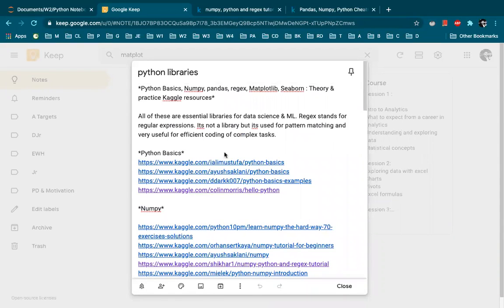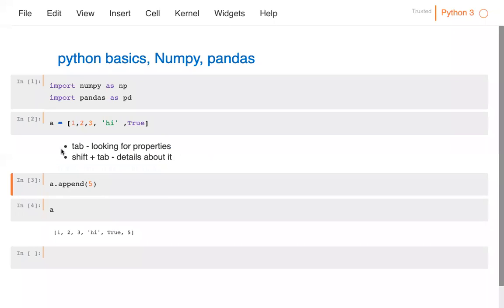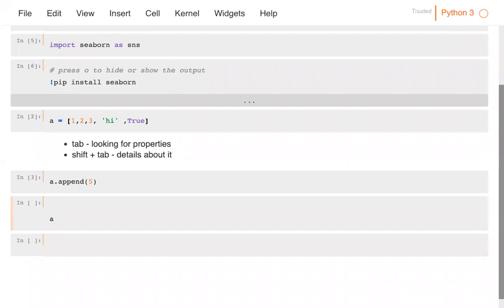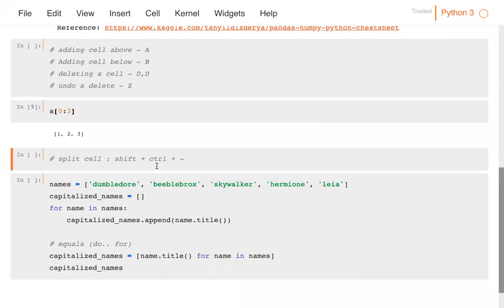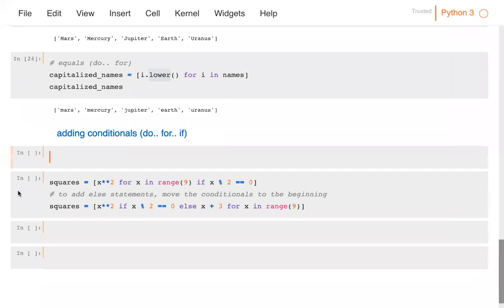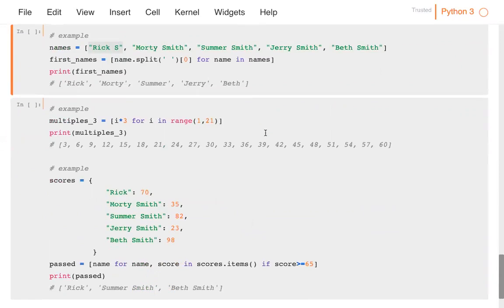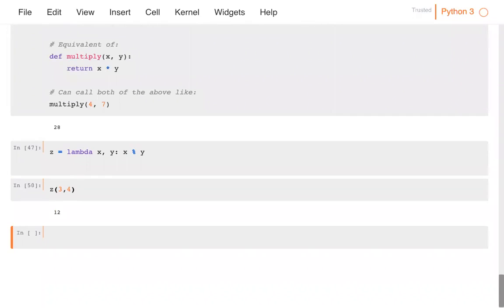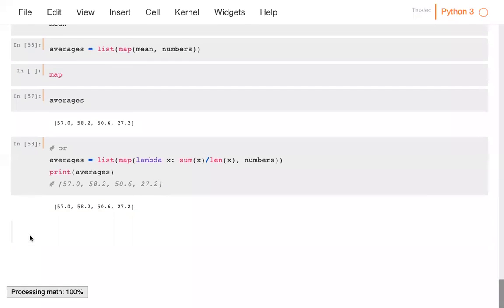Python Session 3 | Part 1/2 | List - map, filter & other methods